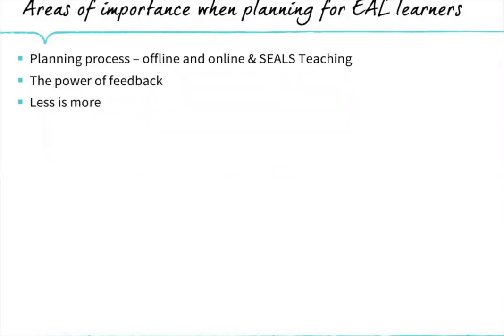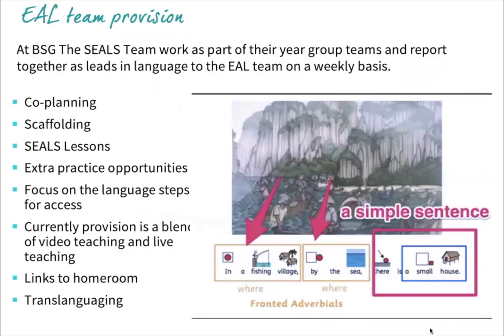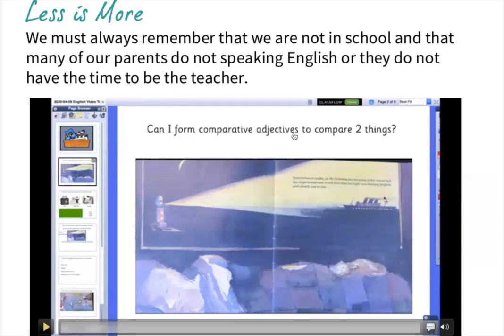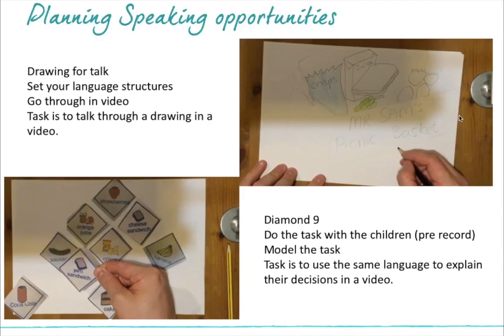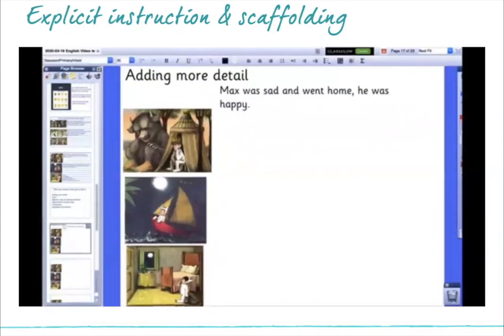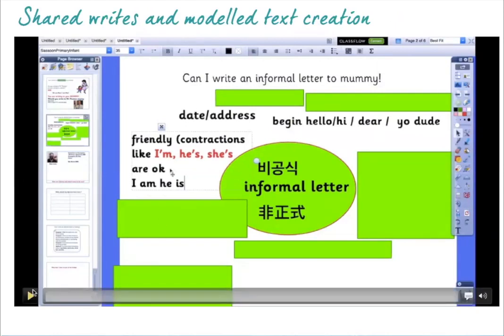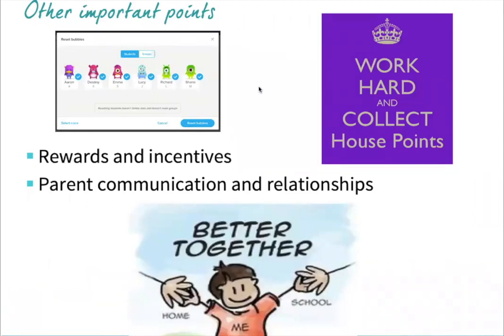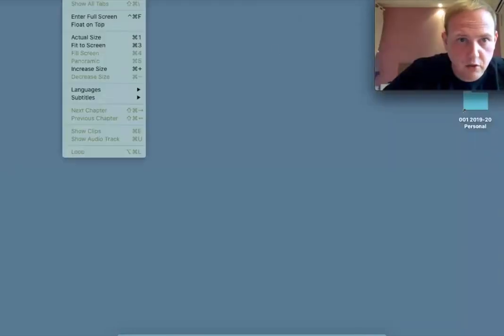Virtual Schooling for EAL Learners – The Journey So Far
This webinar was led by Samuel Ryan from the British School of Guangzhou. It focuses on providing a Virtual School Experience for EAL Learners at The British School of Guangzhou from week 1 through to week 9 of their online learning program. The focus for the webinar is on KS1 and lower KS2 but all practice is applicable to all learners in Primary school.